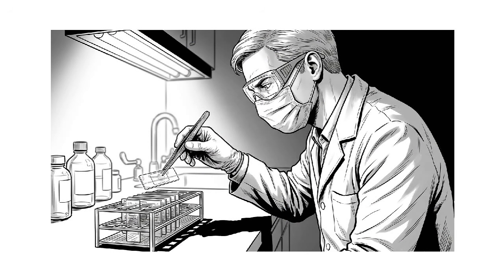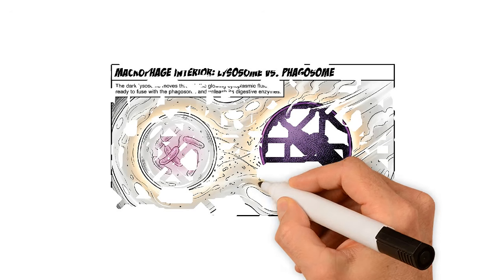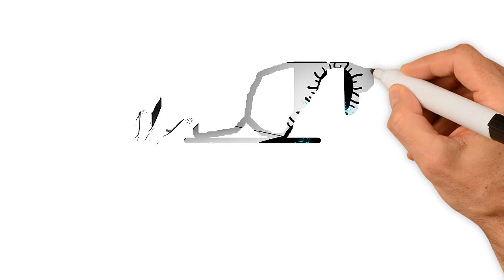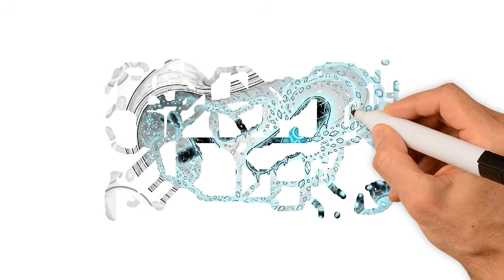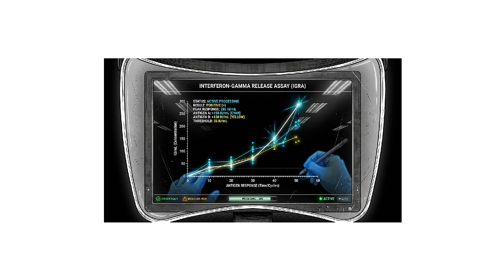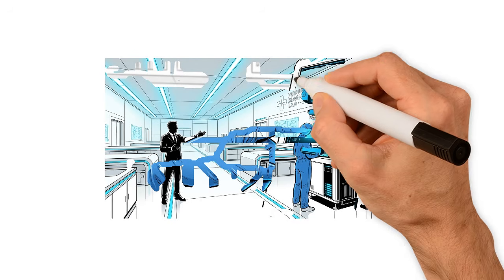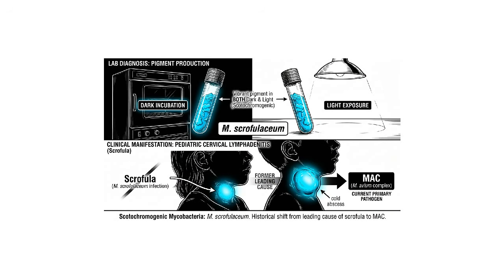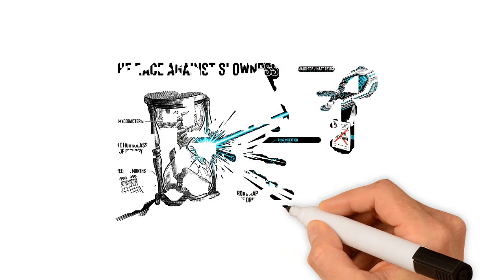Mycobacterium tuberculosis and Acid-Fast Bacteria | ASCP MLS/MLT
The acid-fast organisms. The mycolic acid cell wall and why it resists Gram stain, the Ziehl-Neelsen and auramine methods, culture on solid and liquid media, and the nontuberculous mycobacteria.

👉ASCP Short Notes in Hematology:

👉ASCP Short Notes in Chemistry: